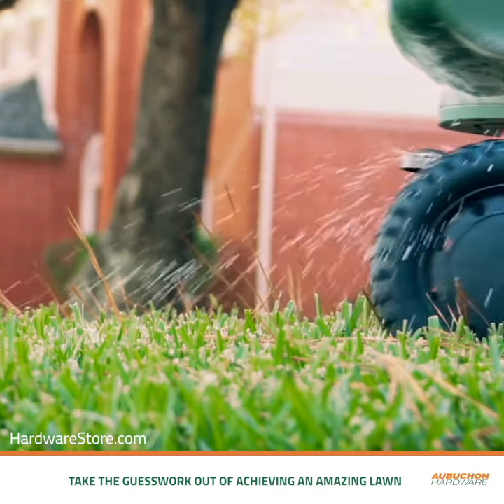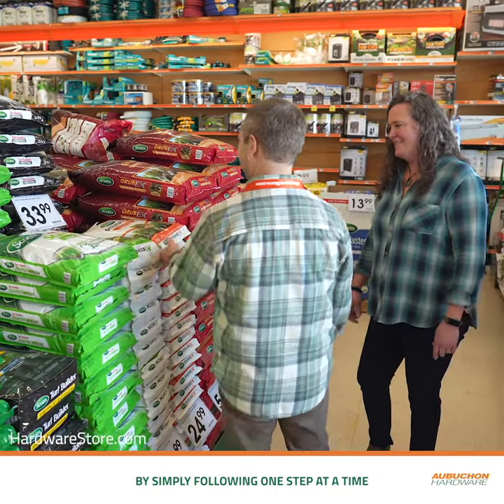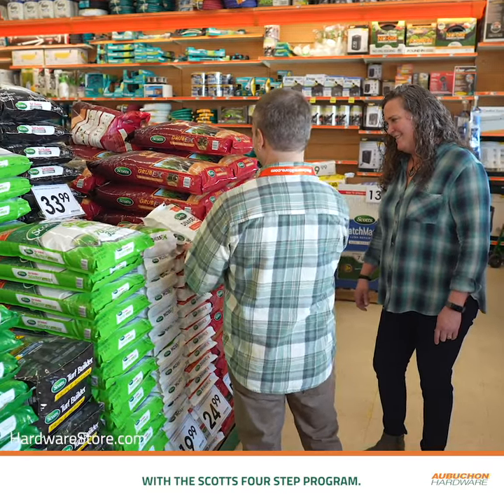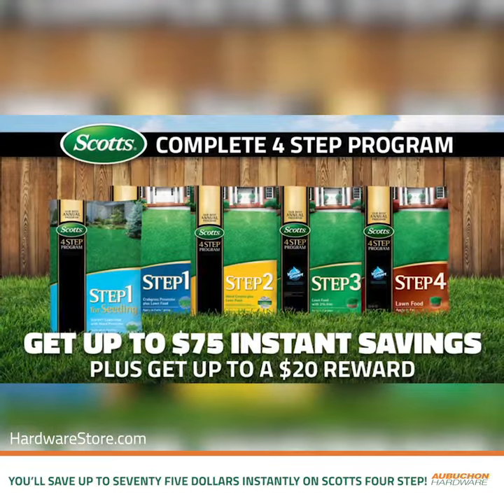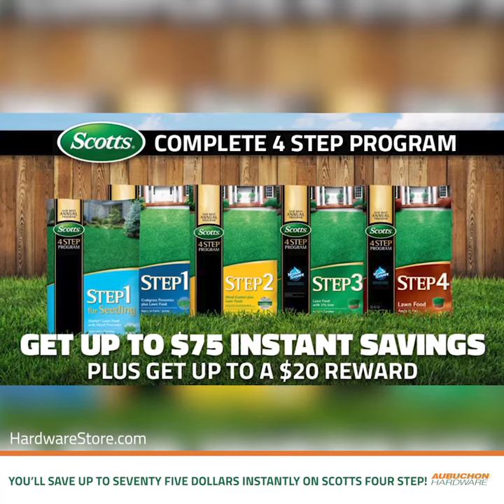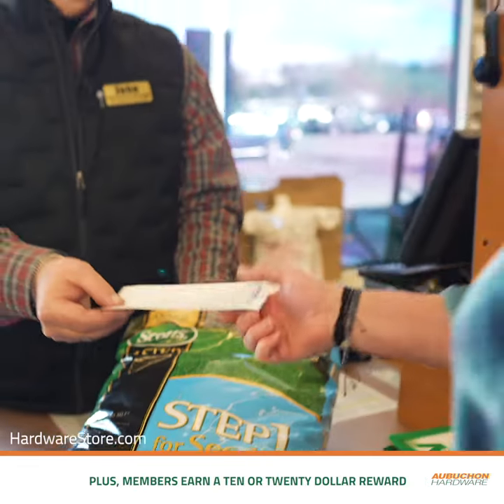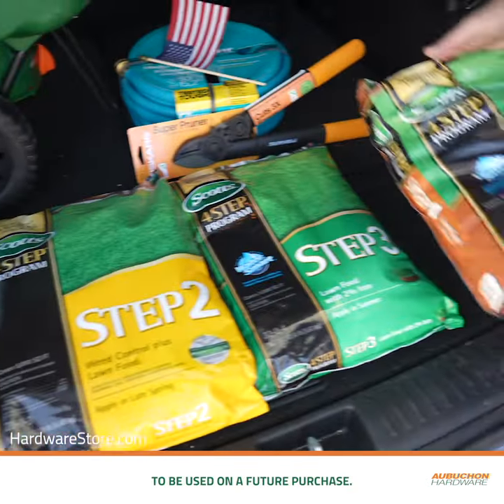Achieve An Amazing Lawn With Scotts 4 Step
Take the guesswork out of achieving an amazing lawn by simply following one step at a time with the Scotts 4 Step Program. Right now at Aubuchon Hardware you'll save up to $75 instantly on Scotts 4 Step! Plus, Members earn a $10 or $20 Reward to be used on a future purchase.